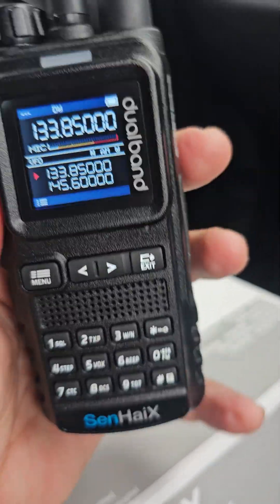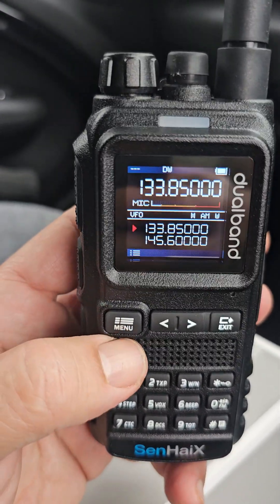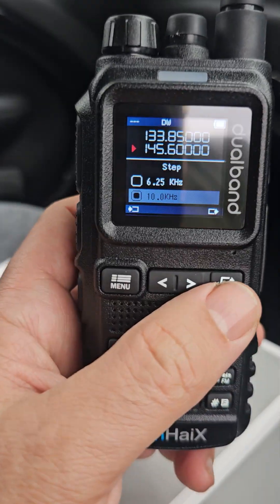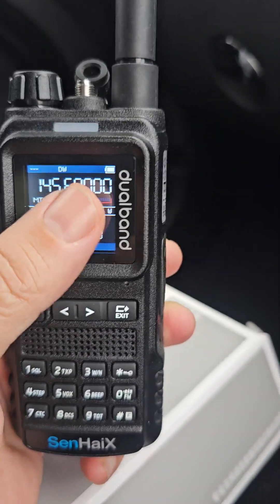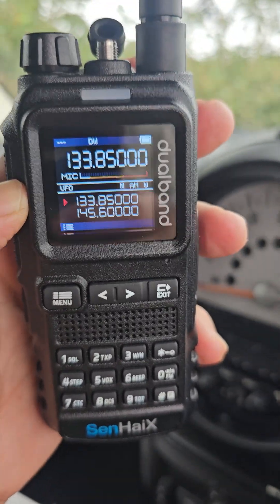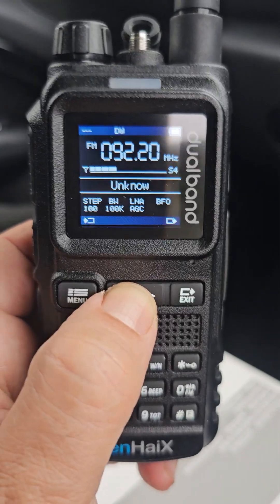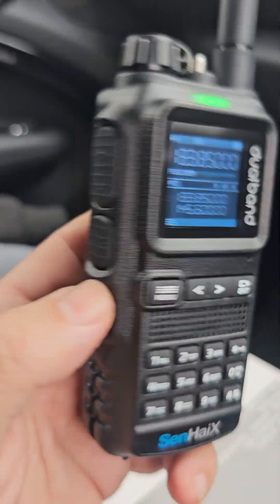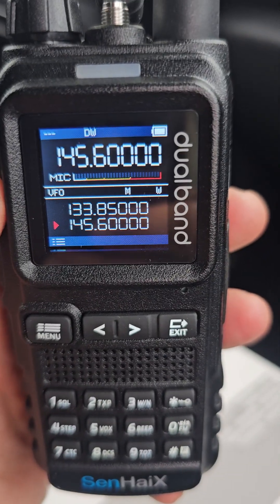NEW Senhaix 8650 - Shack in Box Radio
Senhaix Website shx8650